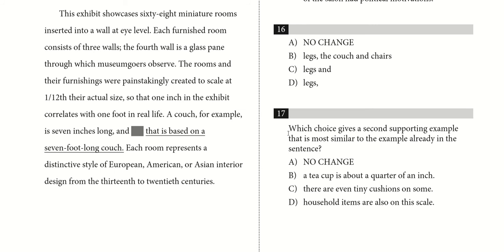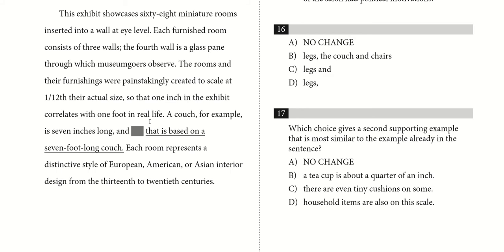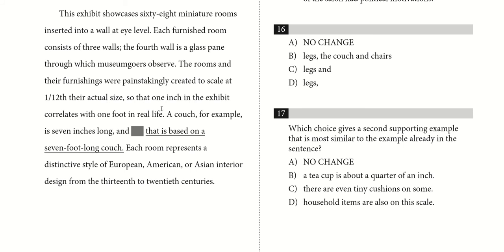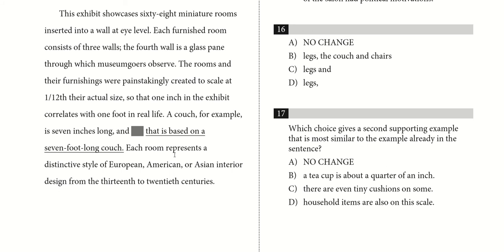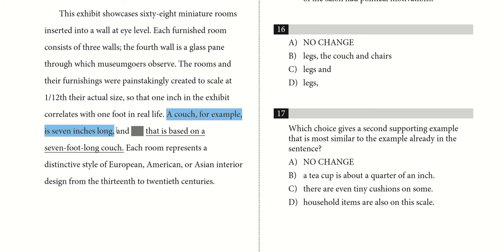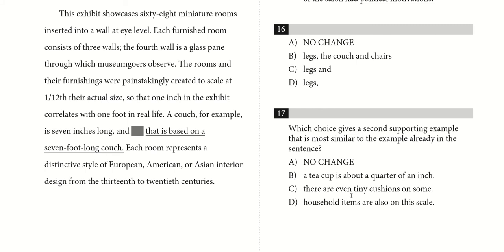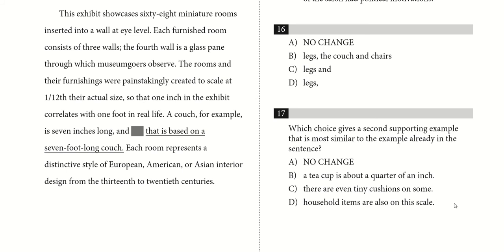Practice Test 2 Writing Problem 17